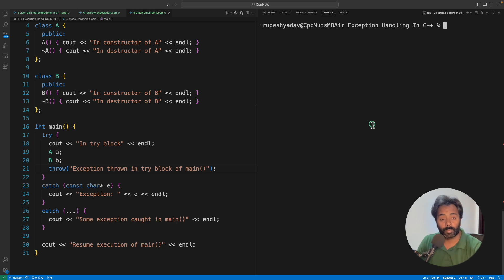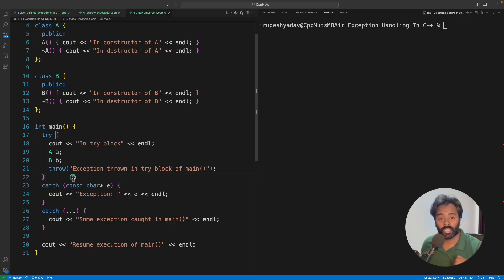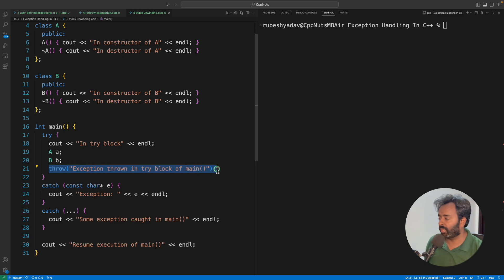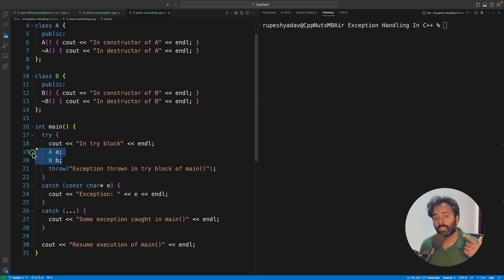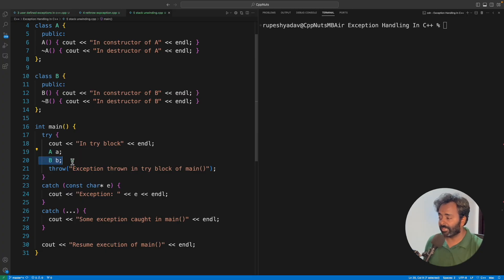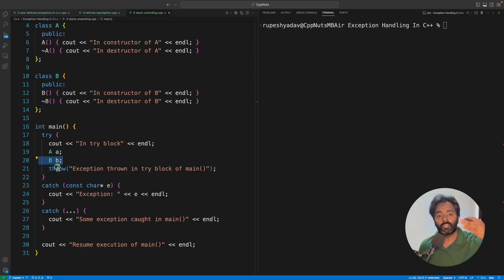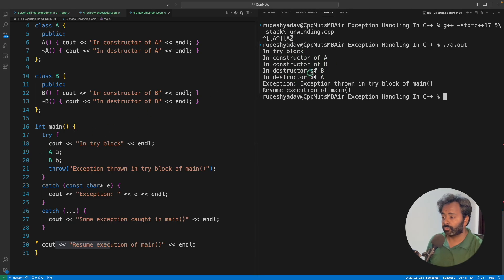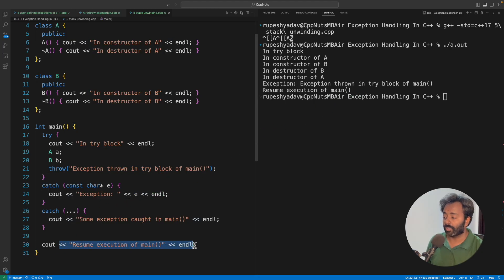Stack Unwinding In Exception Handling In C++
Stack unwinding in c++ exception handling is quite common topic among senior software engineers. It's about freeing the locally created data before actually going to catch block.
And it only free automatic data not the dynamically created data, so you will have to take care of dynamically created data by yourself.